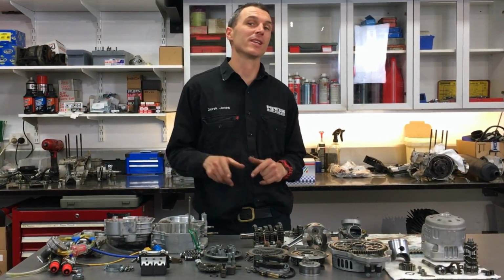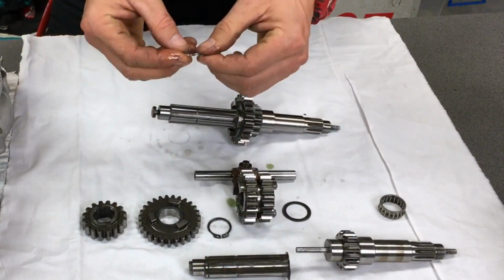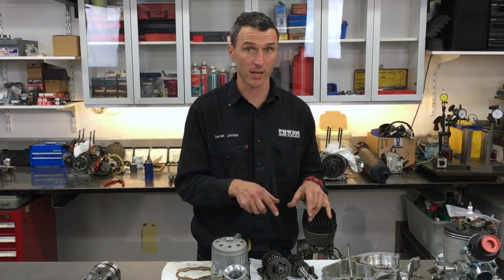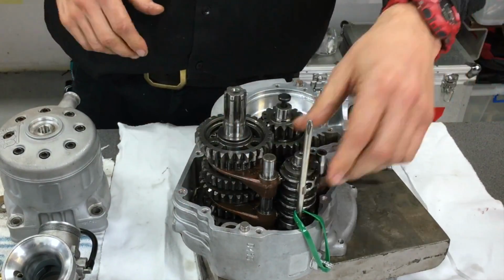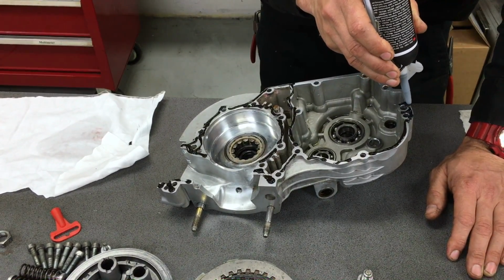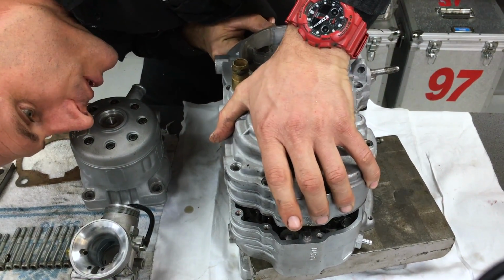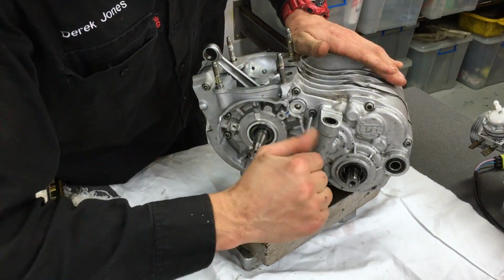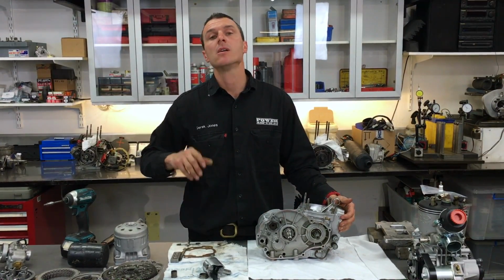KZ Rebuild Project Part Five - Bottom End Re-Assembly - POWER REPUBLIC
In this video we take you through the bottom end re-assembly process for the TM KZ engine.